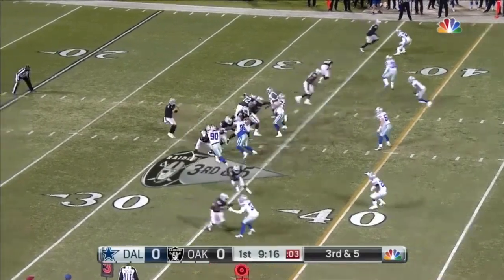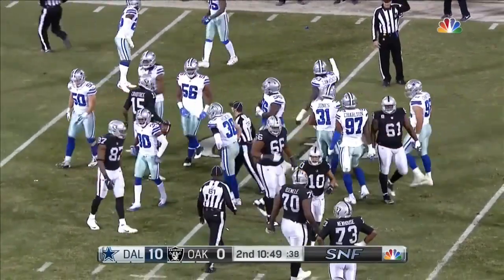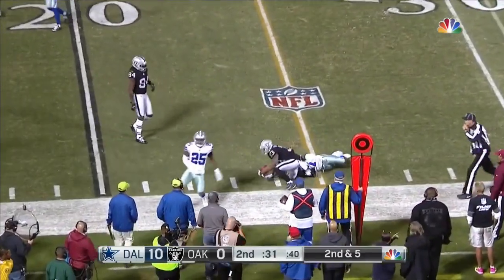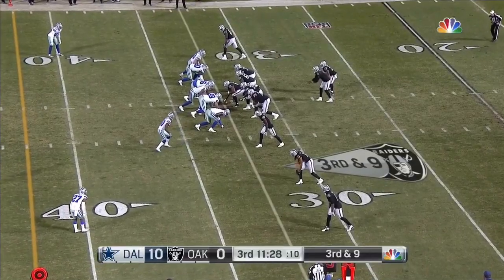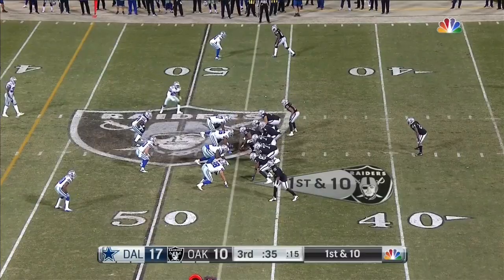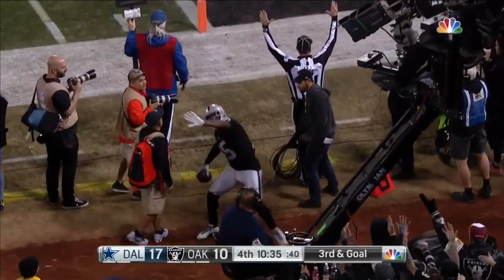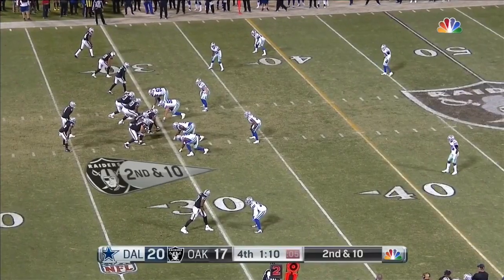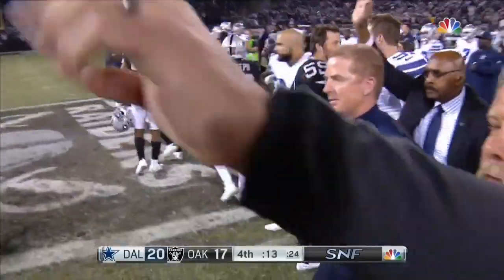2017 - Week 15 - Derek Carr EVERY PASS vs Dallas - 20-17 LOSS